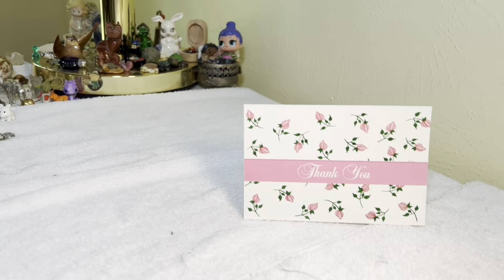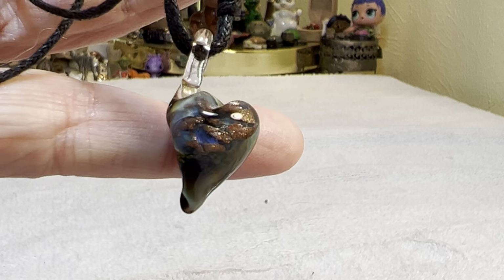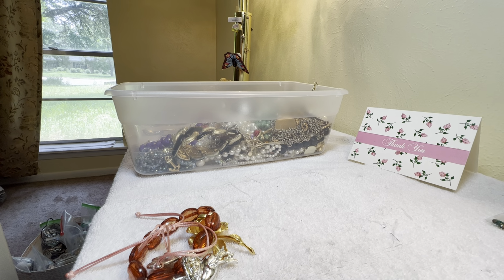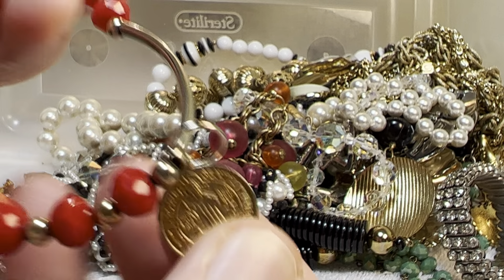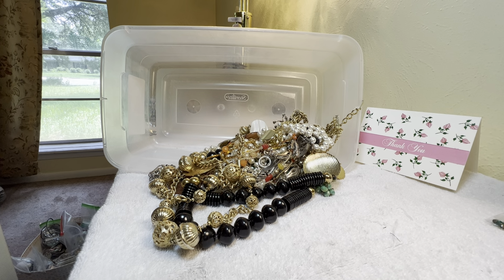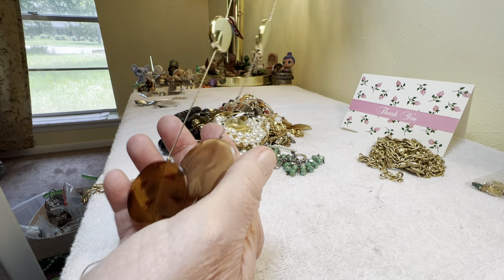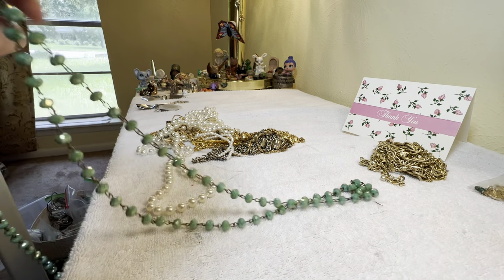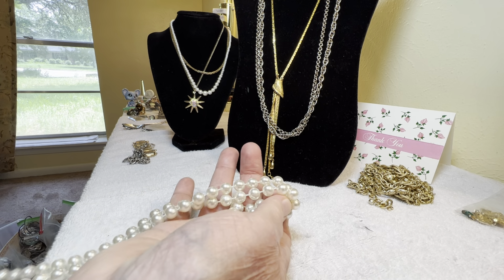#1,817 Are you Ready for some Vintage? jewelry jar pop up